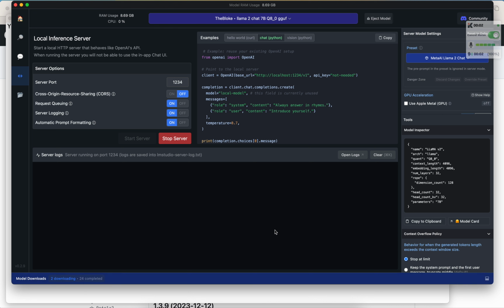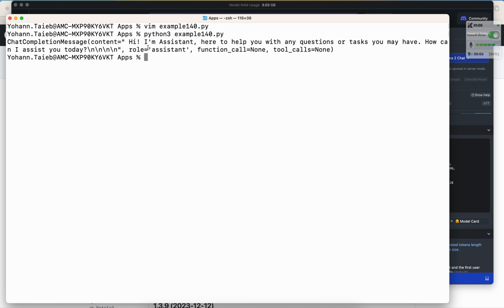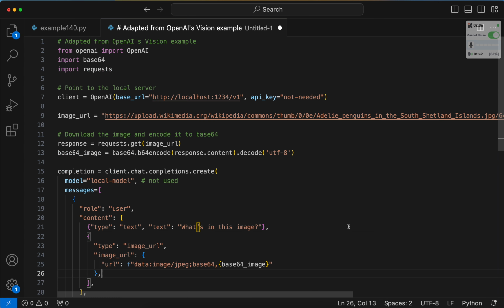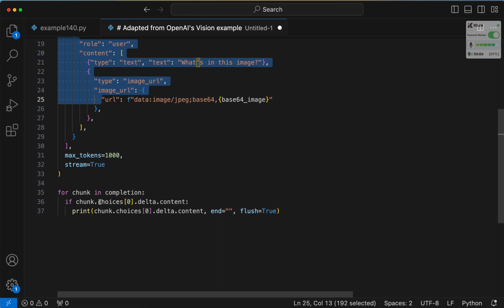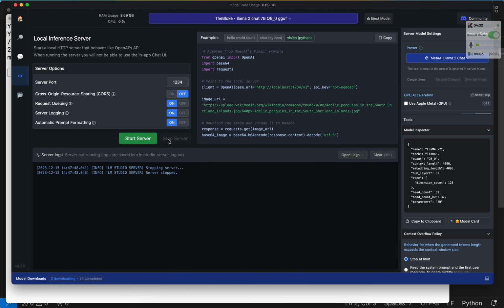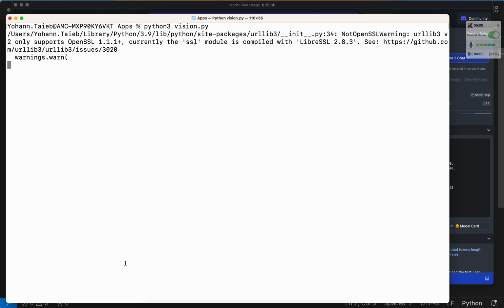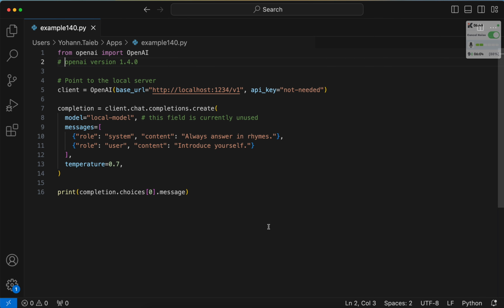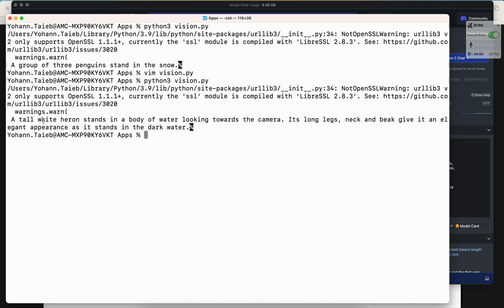0030 Interacting with a Vision LLM via API call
In this section of the YouTube video titled "0030 Interacting with a Vision LLM via API call," the speaker explains how to use the Vision script with Python to identify objects in an image. To get started, the user must run the server in Lama Studio and interact with it via code, instead of chat. The speaker then demonstrates how to write and run Python code for Vision, which involves loading frameworks, encoding images, creating requests, and sending network calls. However, an error occurs when the user attempts to use a chat language model like Lama 2, as it is not a vision model. The user must replace it with a vision model and reload the server accordingly